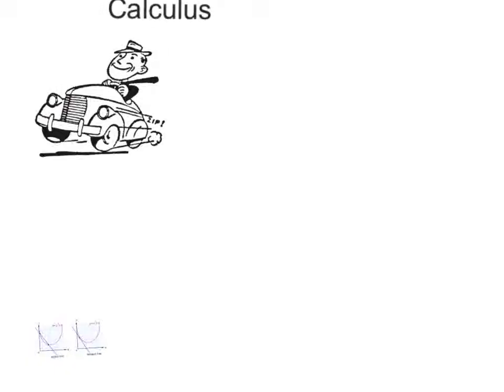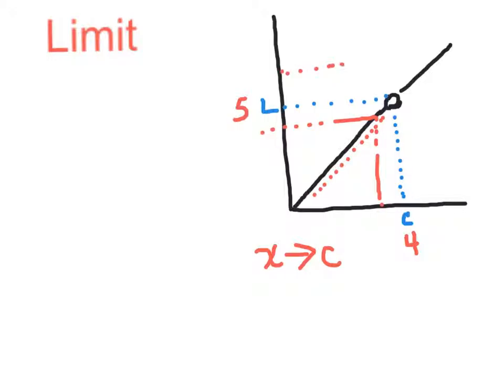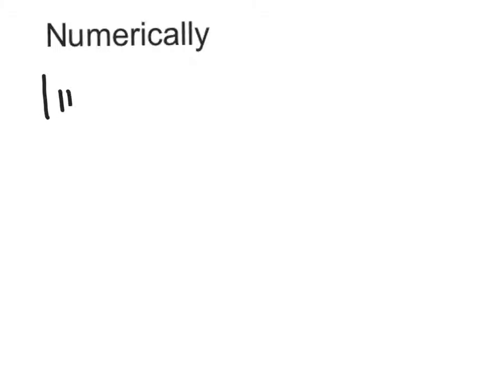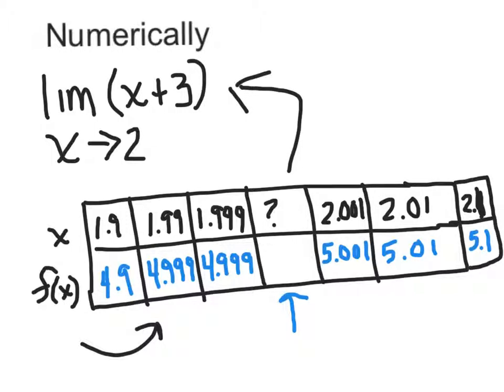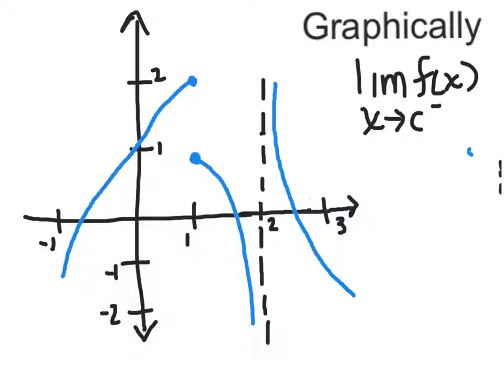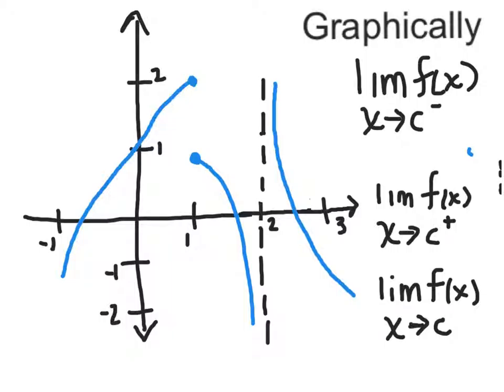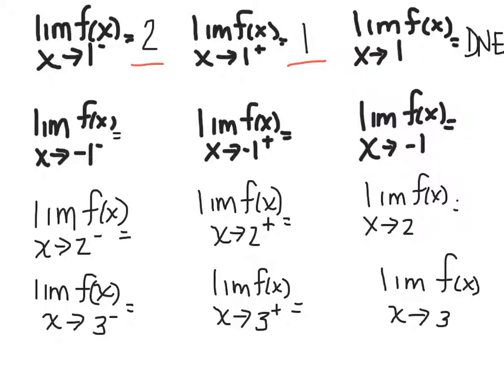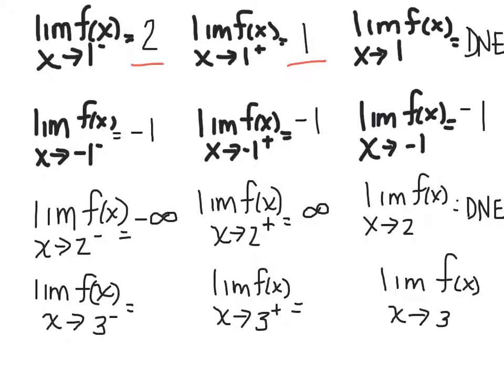Calculus - limits part 1